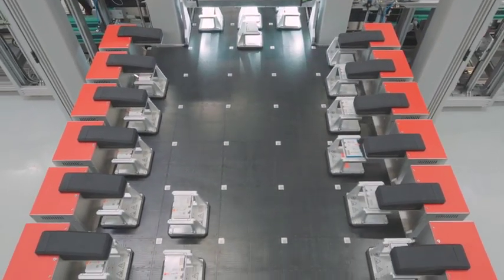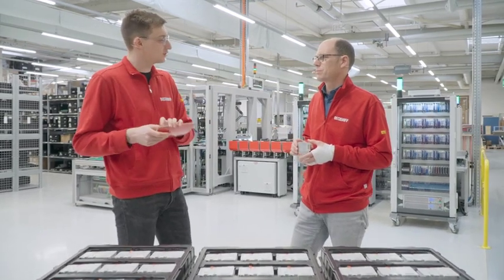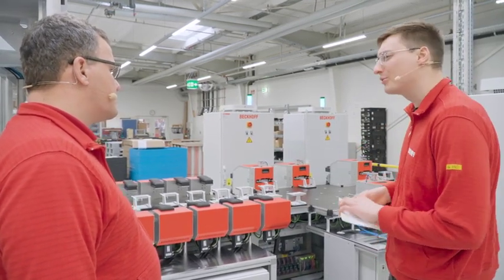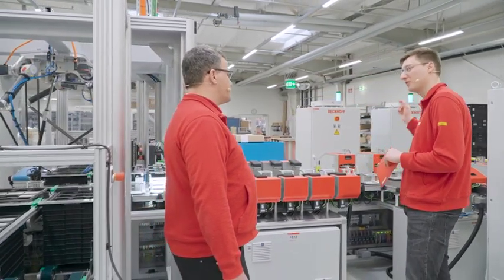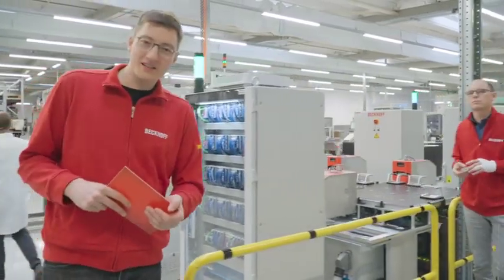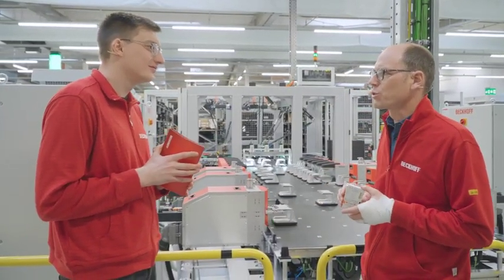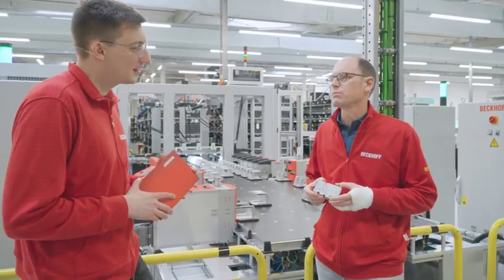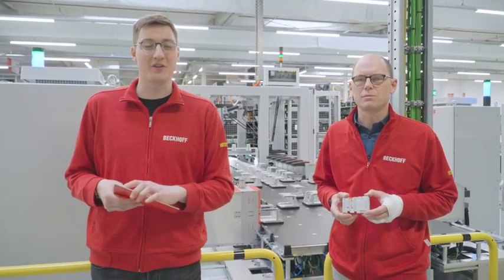Beckhoff XPlanar - Planar motor system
Beckhoff Automation
Free 2D product movement with up to 6 degress of freedom -- wear-free and hygienic. Discover the innovative combination of transport and processing in one system.